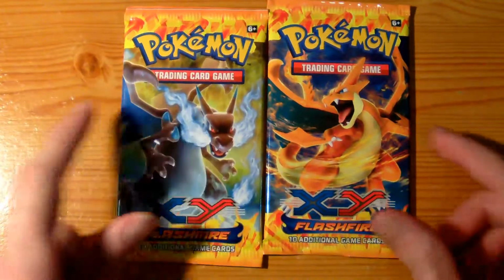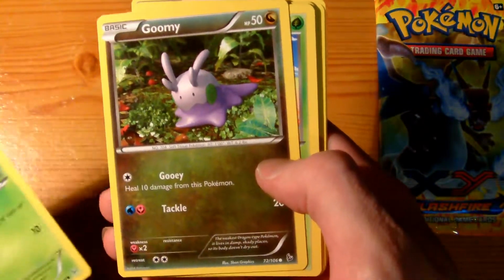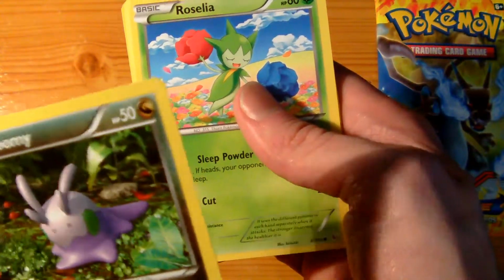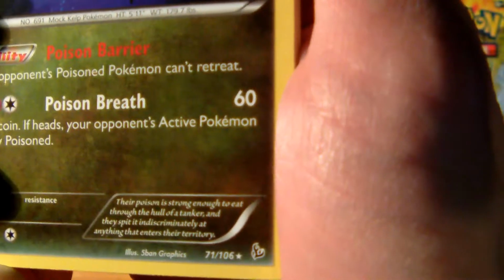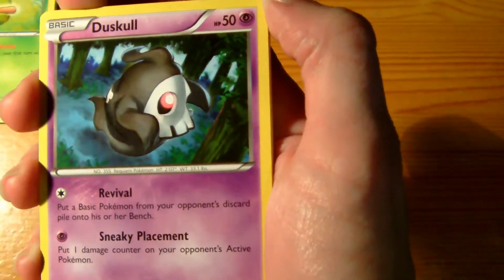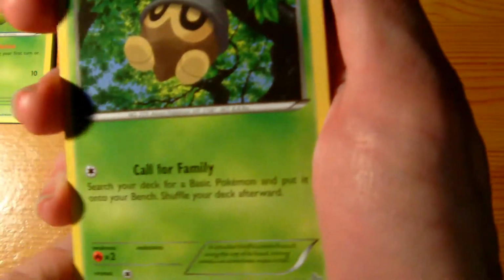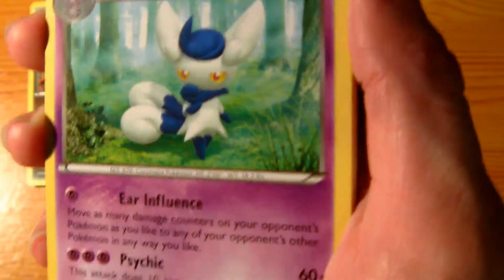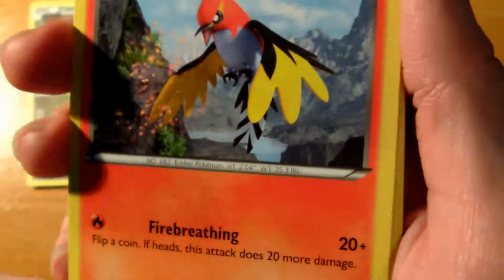Random Shopping - Pokemon XY Flashfire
I recently went out shopping and picked up a few random little things. Let's take a look at what they were.